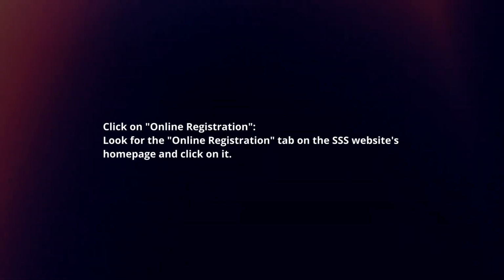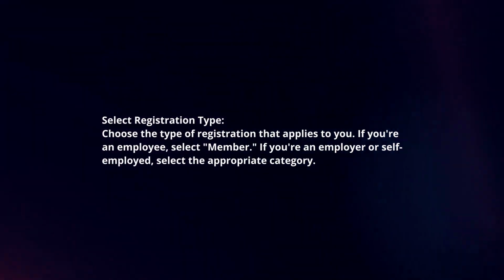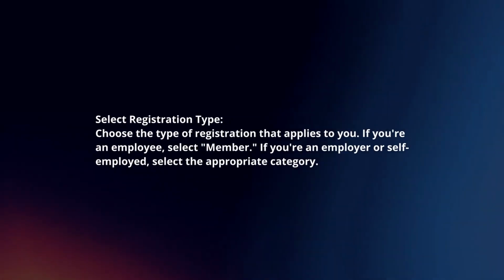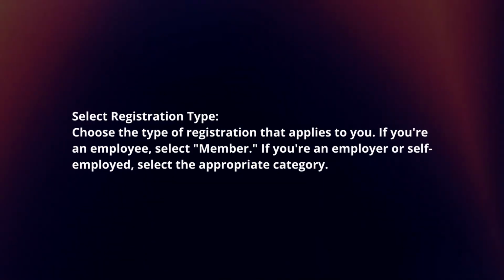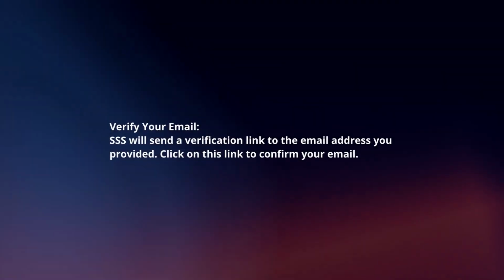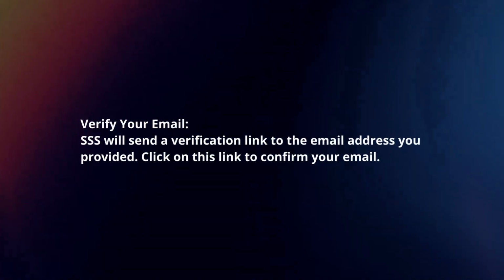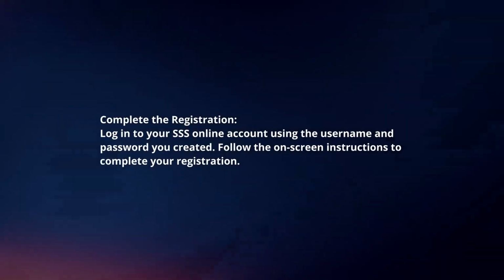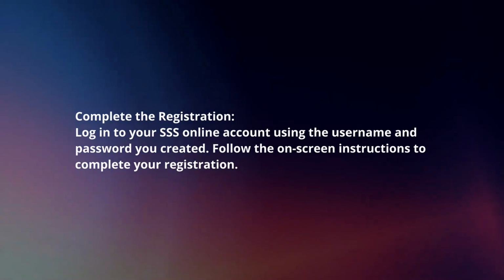How To Register SSS Online? (2024)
In this video I will explain How You Can Register SSS Online In 2024.